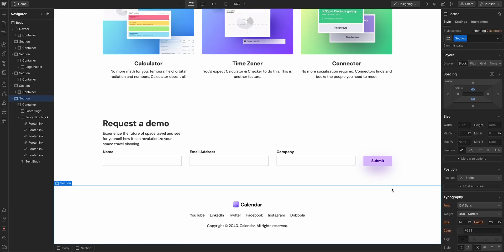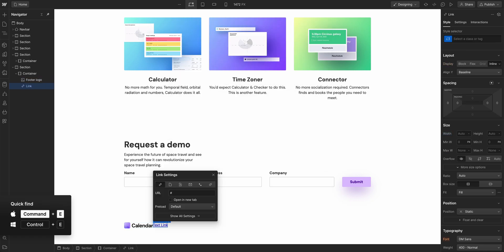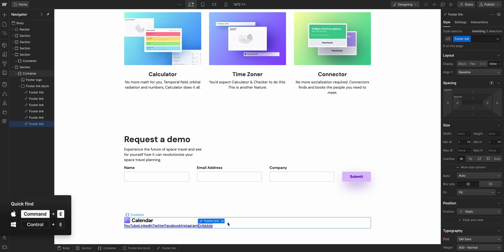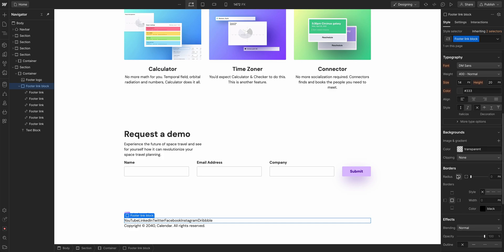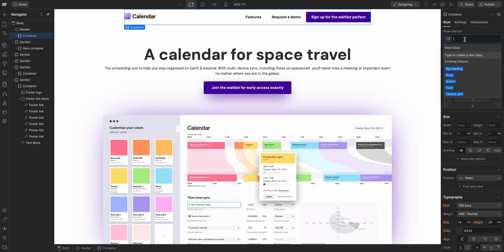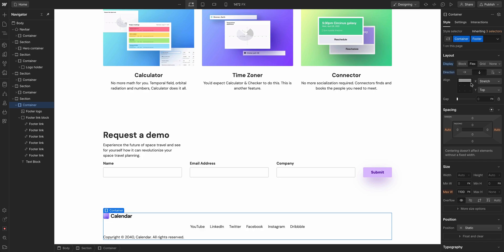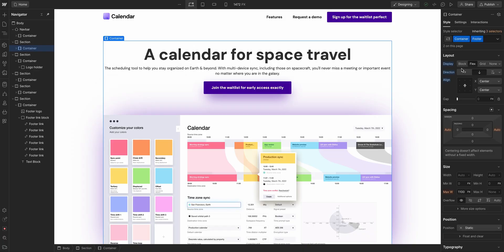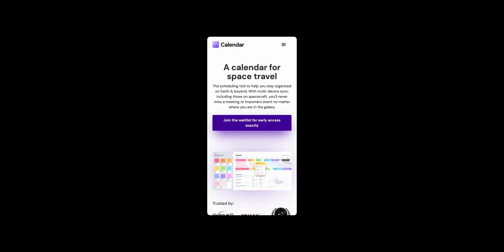Build a website footer — Webflow 101 (Part 6 of 10)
A footer is the bottom section of your website homepage where you typically add your company’s logo, social links, navigation links, and copyright information. In this lesson, we’ll optimize our site’s navigation — and social media promotion — by building a fully responsive footer section.

00:00 — Introduction
00:20 — Structure
00:42 — Content
02:58 — Styling
03:53 — Container (Make sure everything on the site is even and consistent)
07:30 — Recap
07:55 — CTA: Share your footer designs using the webflow101 on Twitter